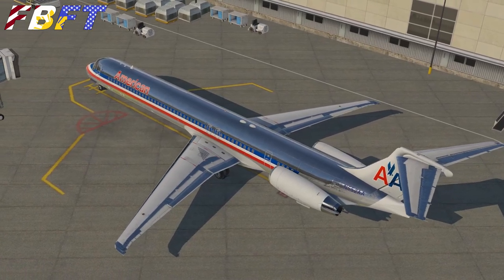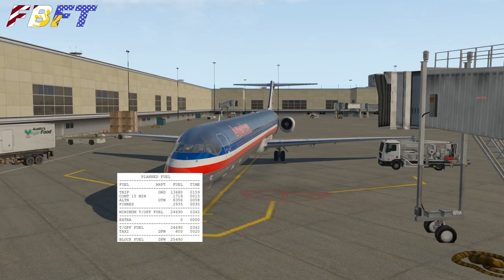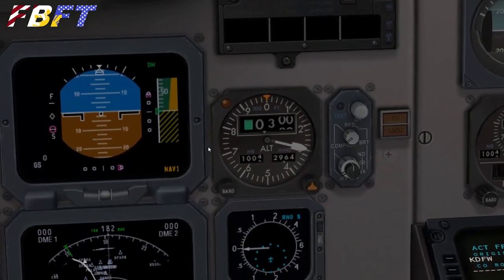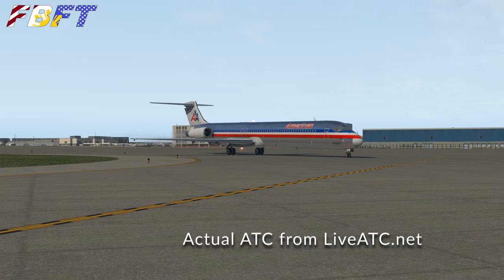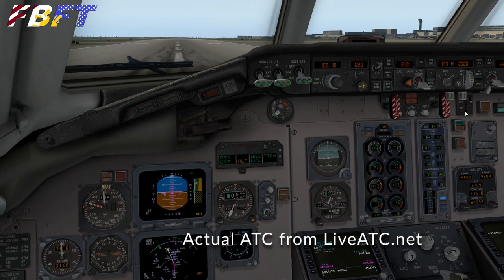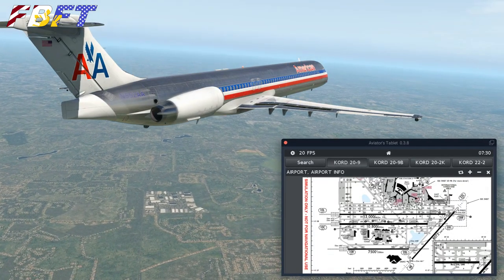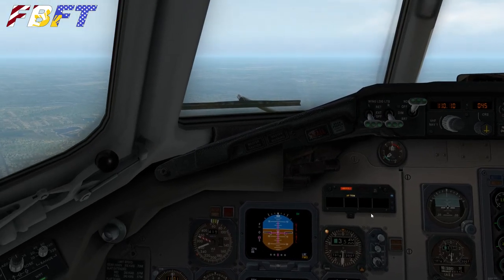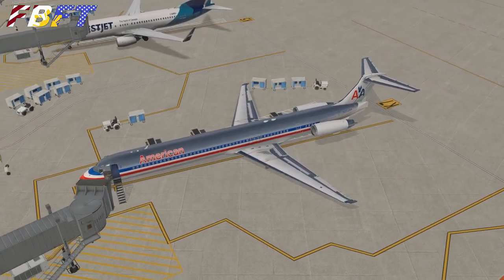Last Flight of the AA MD80 | XPLANE 11 - Laminar Default MD82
Sept. 4, 2019: Flight AAL-80 flew passengers on the MD80 one last time from Dallas Fort Worth to Chicago O'Hare. We recreate this historic flight using Xplane 11 and give you the details to simulate it yourself.

Flight details from Flightaware.com and Flightstats.com.
Real AAL-80 images from American Airlines AIRWAYSMAG Instagram account.  Real departure ATC from LiveATC.net.   Default Xplane11 scenery, default ground handling equipment, Better Pushback Plugin, LiveTraffic Plugin, and Avitab Plugin with Navigraph Charts.

REAL ROUTE:  AKUNA7 MLC SGF J105 WELTS TRTLL5
*Note: Our recreation used different departure and arrival runways.

FAR/AIM 2020

Telex 750

Voiceover Microphone

Thrustmaster Joystick